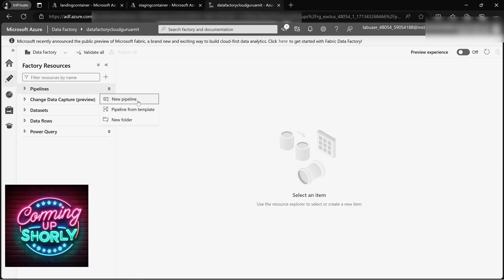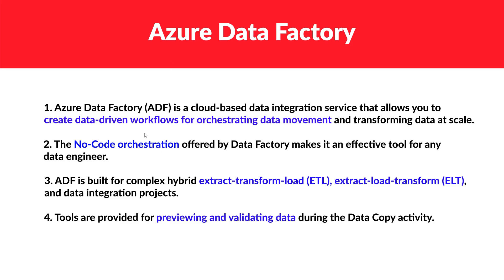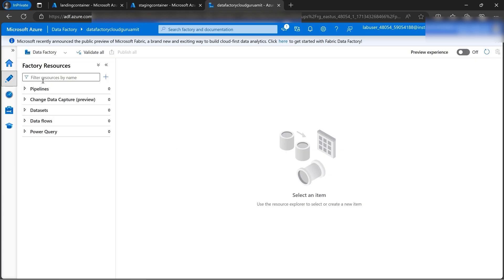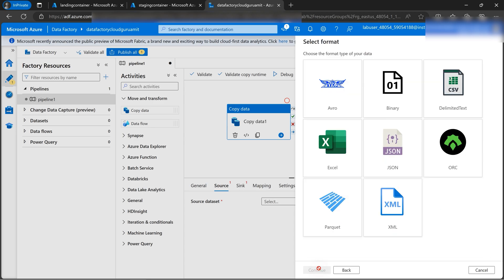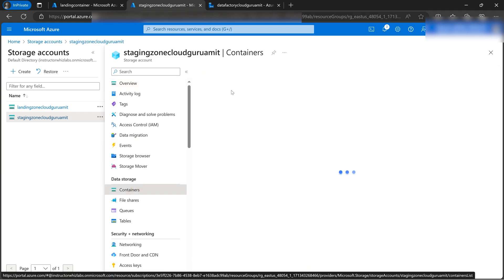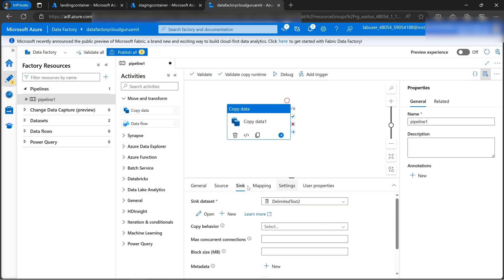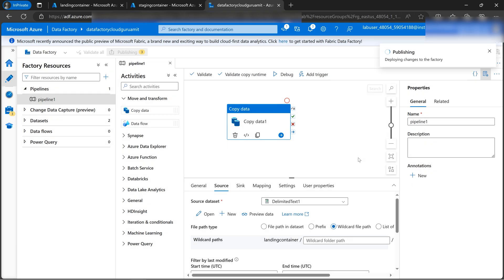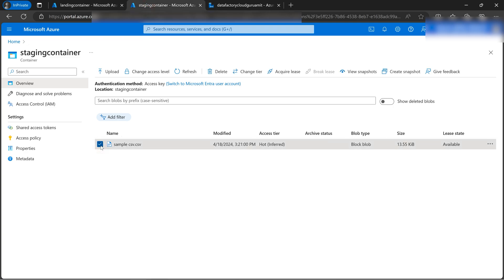How to create Azure Data Factory Tutorial | Beginner Tutorial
Today we will discuss what is Azure Data Factory, it's use cases and also we will try out copying data from one storage account to another using Azure Data Factory ( ADF ).